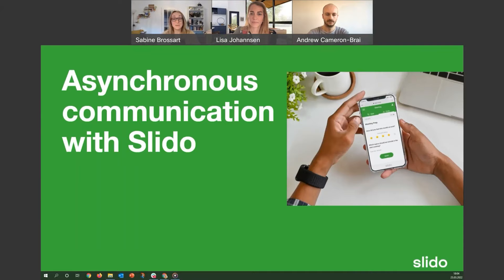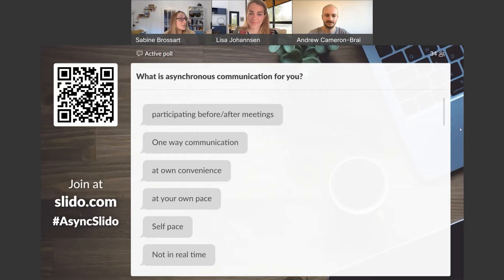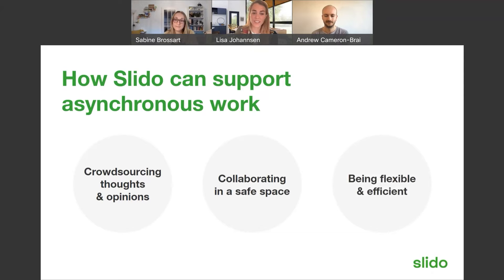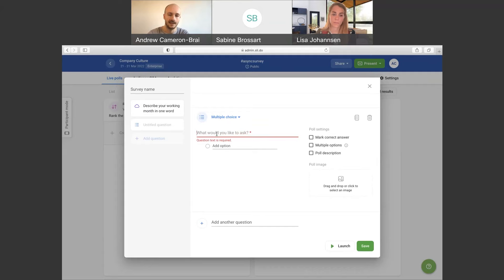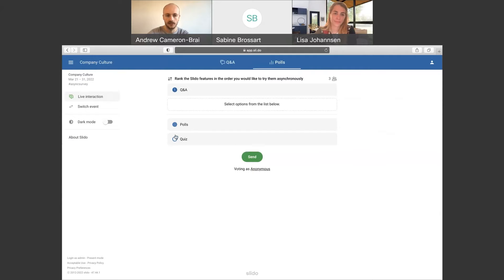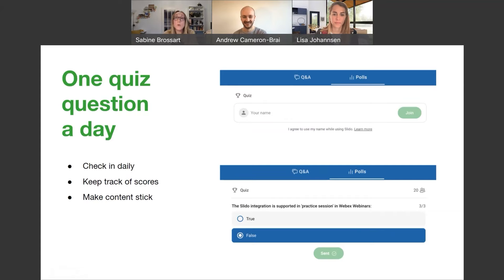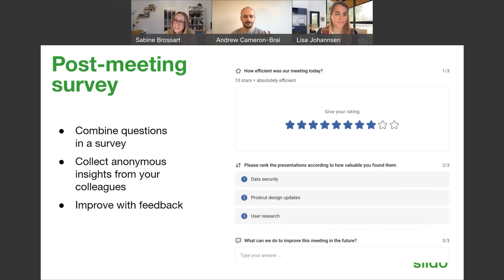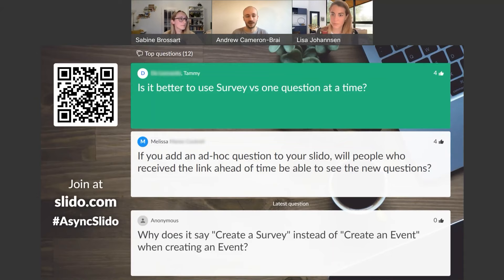Asynchronous Communication with Slido | SLIDO WEBINAR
Learn how to engage your colleagues before and after a meeting to save time and increase productivity. Join us for a free webinar and discover the essential tips for using Slido asynchronously.

In 45 minutes, we cover:

– Helpful guidelines for asynchronous communication
– Our best practices to engage your colleagues outside of meetings
– How to use Slido asynchronously